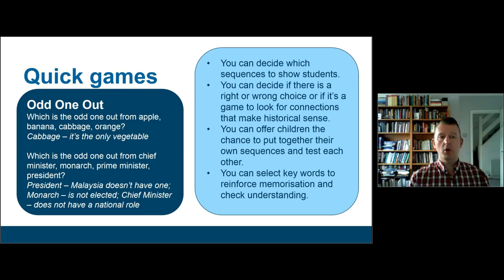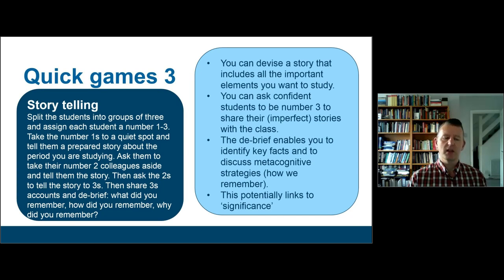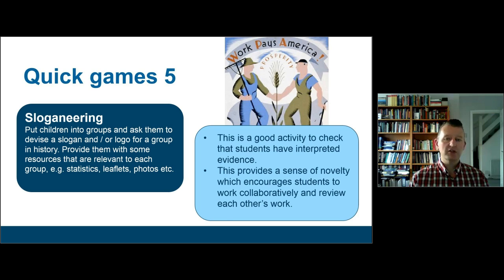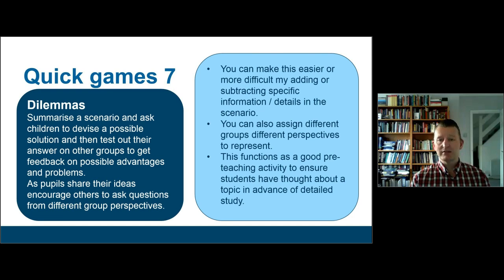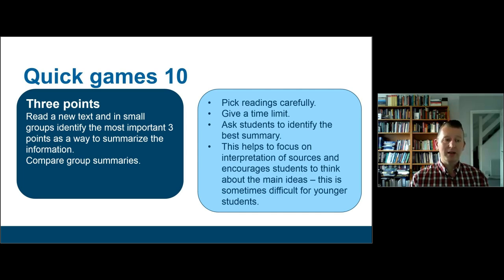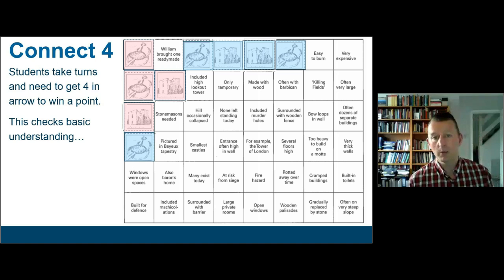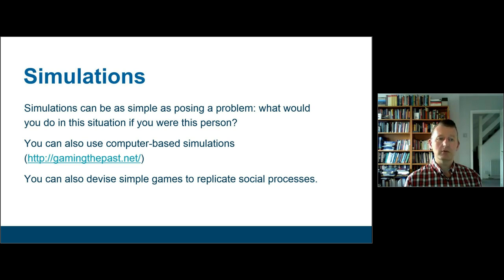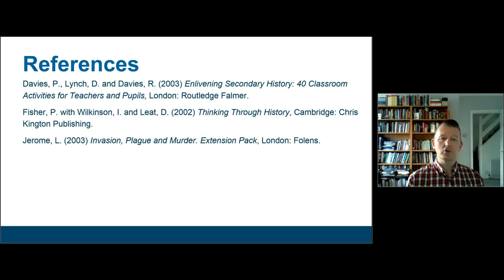Lecture 7-1 Games and simulations 15 suggestions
In the first part of this lecture I share 15 ideas for the classroom using simple activities, games and simulations. The purpose is to exemplify how active learning can also help to focus in on the depth and detail. When I was a classroom teacher this was all taken for granted but there seems to be a resurgence in didactic teaching in some quarters now. I hope this demonstrates that good teachers can combine academic rigour and varied, engaging and active teaching approaches.